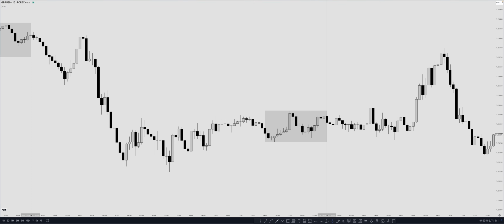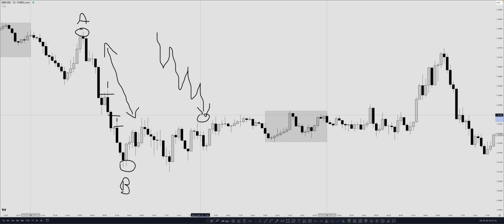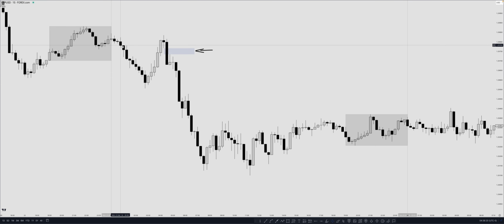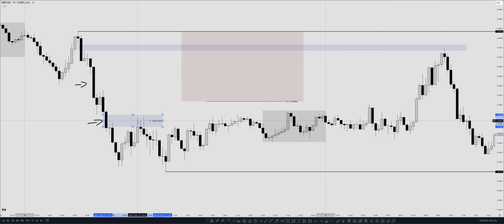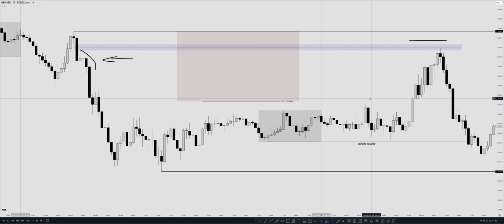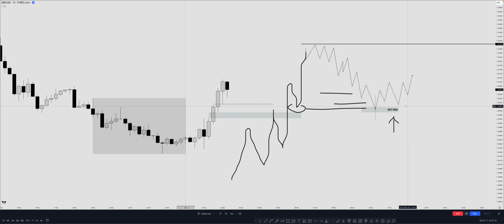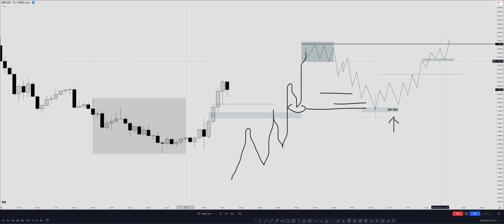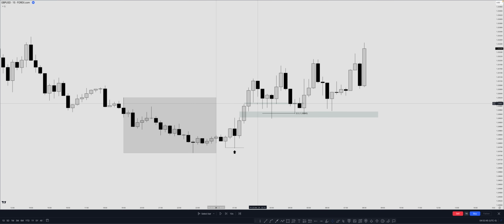Steps To Pick The Correct Imbalance Zone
Hi everyone, in this one we talked about imbalance points, fair value gaps (FVG's), which one's to use, how to use them, and touched on many more important points that are crucial to reading the price action correctly. We also talked about when to expect a deeper pullback as well as when to expect a quick in & out dip into a fair value gap seeing it fly towards the main draw on liquidity from there.